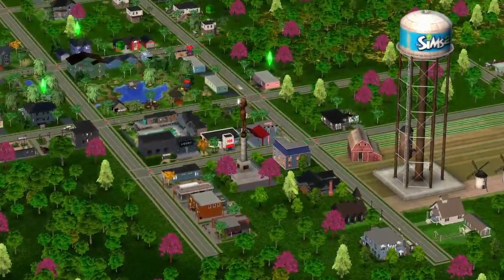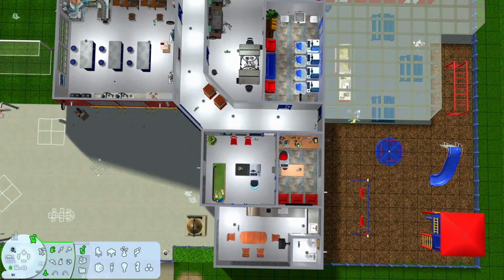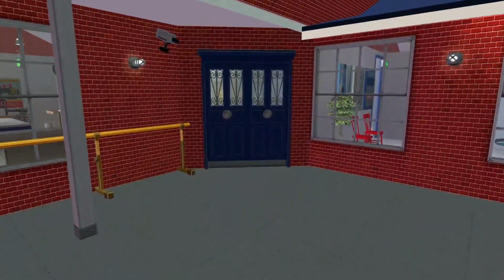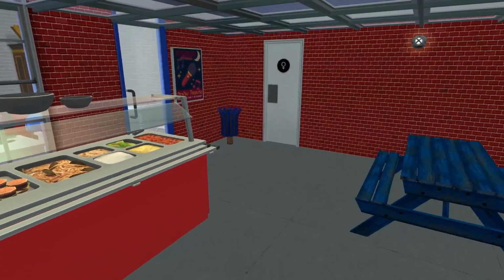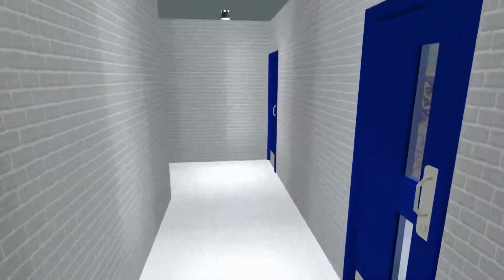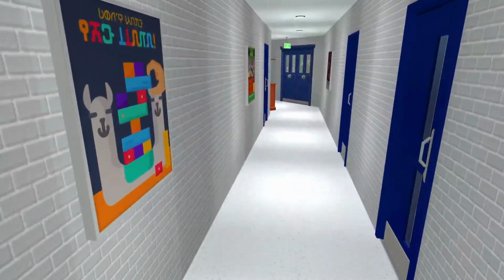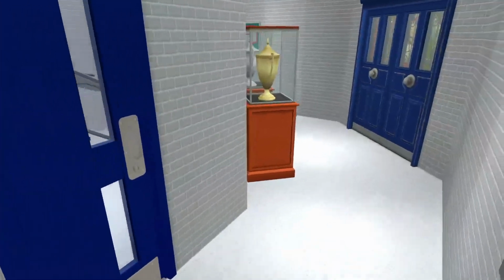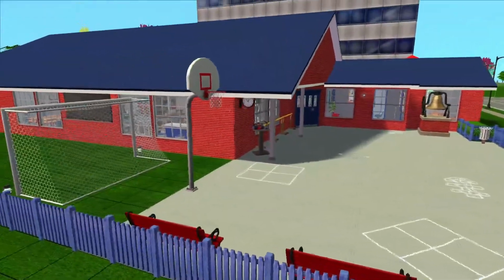Functional School | Sims 2 Pleasantview Tours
Take an exciting in-depth tour of our fully functional school in Pleasantview, meticulously renovated to create a vibrant and engaging learning environment for our Sims! Join us as we delve into every corner of this playable school building, featuring a beautifully designed children's classroom, a dynamic teen classroom, and a fully equipped school office. We’ll also explore the playground, outdoor lunch area, library, computer lab, and other essential spaces tailored for our busy students!

Curious about our five enriching electives? From Physical Education and Natural Sciences to Visual Arts, Domestic Sciences, and Industrial Arts, we’ve crafted unique spaces for each subject to inspire creativity and curiosity in our Sims.

We’d love to hear your thoughts, so be sure to leave a comment about your favorite area! And don’t forget, you can see this community lot and custom content in action in my Sims 2 Let's Play Pleasantview series!

00:00 Overview of School Schedule & Setup
01:38 Top-Down View & Floorplan
02:36 Walking Tab Tour
11:49 Plan to Progress School